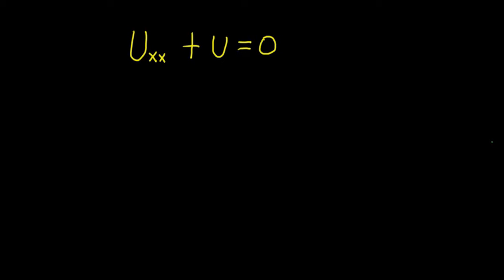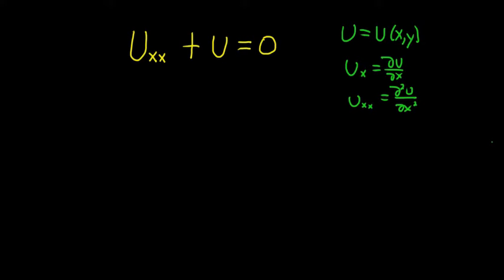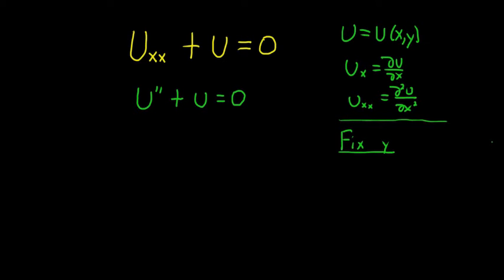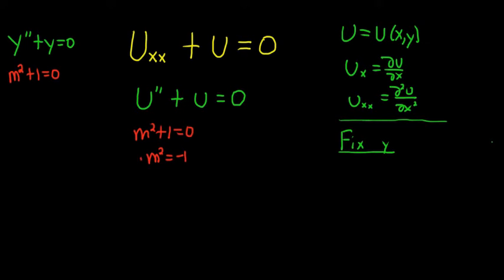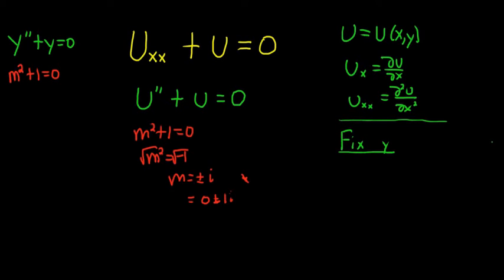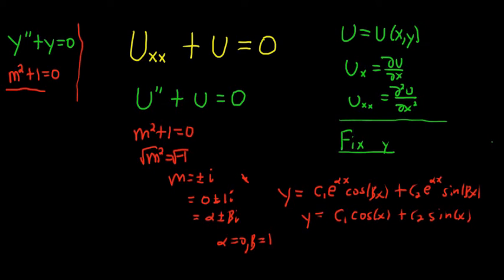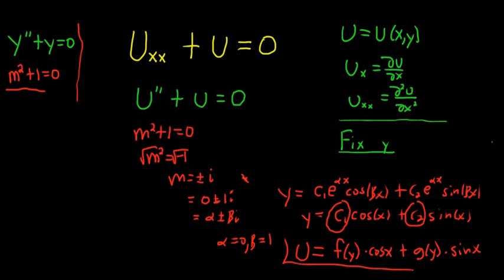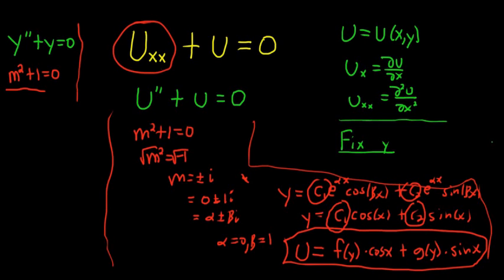How to Solve the Partial Differential Equation u_xx + u = 0